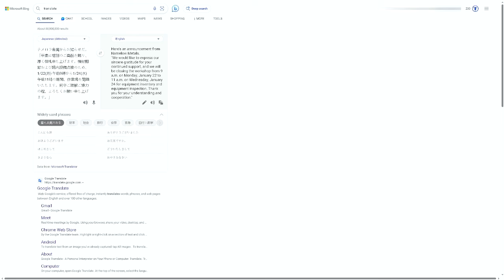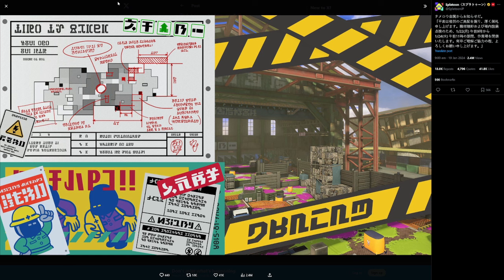MINCEMEAT METALWORKS is getting REWORKED?? - Splatoon 3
Mincemeat Metalworks is getting reworks and looks like it might be an actual fun stage to play on now.

Like todays video if you enjoyed it =)